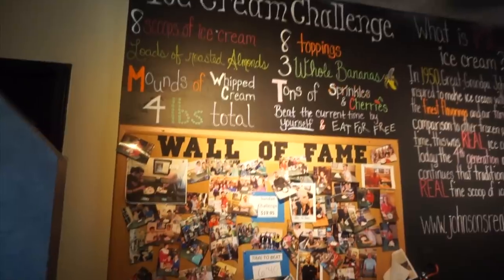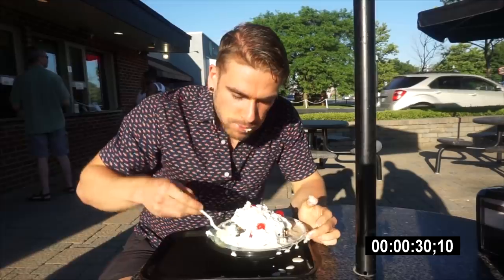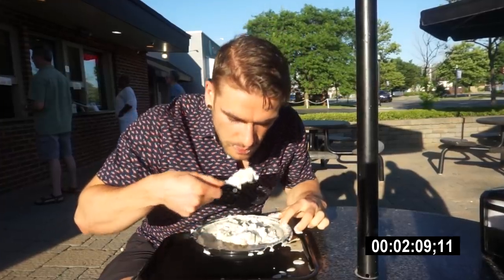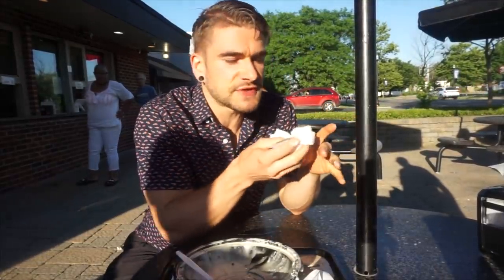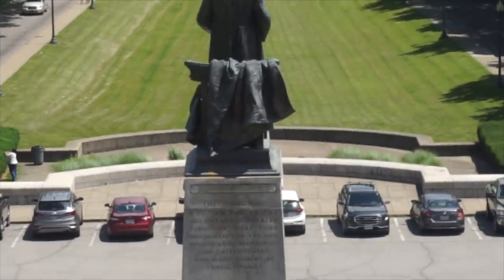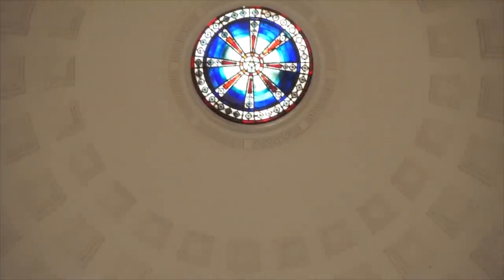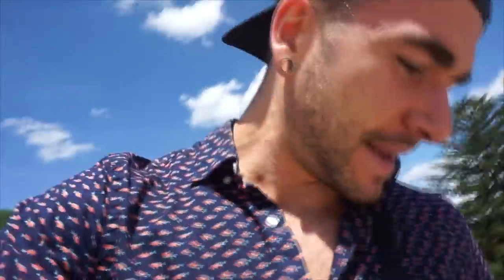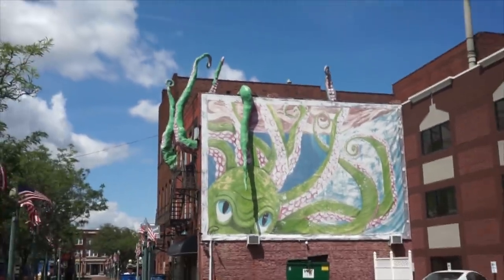CRAZY ICE CREAM SUNDAE CHALLENGE IN COLUMBUS OHIO | Warning: Brain Freeze | Man Vs Food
Only 6 minutes? That is a crazy food challenge! Today we are at Jonson's Ice cream taking on their ice cream challenge! Challengers have to beat the record in order to get it for free otherwise you pay $20 for the sundae. You can pick your flavors and toppings all from their hand made ice cream flavors!

MY WEBSITE & TRAVEL SCHEDULE:
JOELEATS.COM

SEND ME STUFF :
Joel Hansen
RPO DUNDURN
HAMILTON ON L8P 0B5